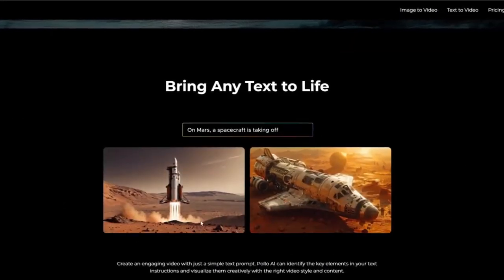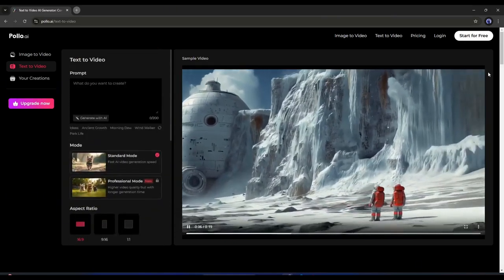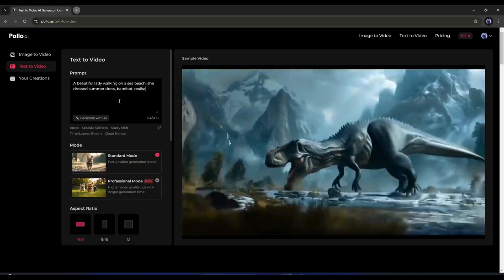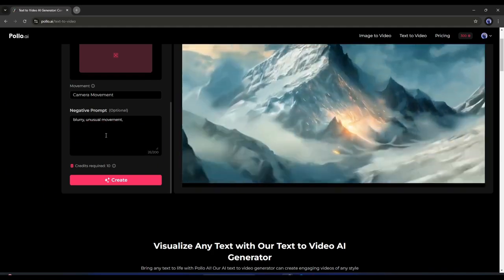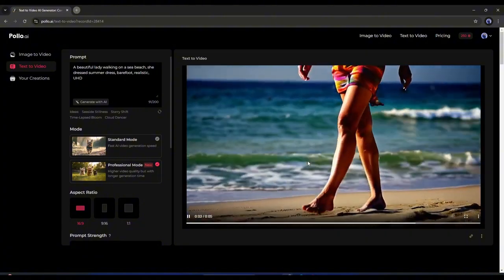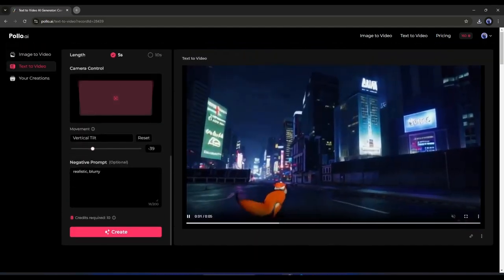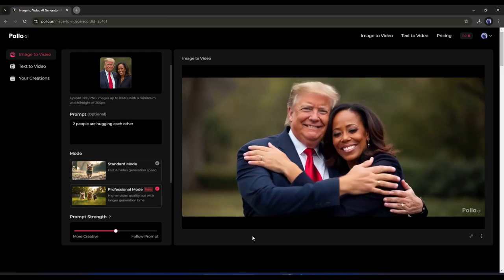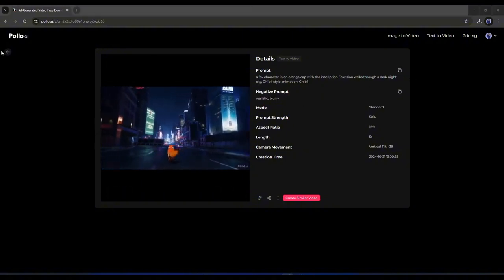اس طرح کی ویڈیو کیسے بنائیں؟ چلو میں بتاتا ہوں| How to Make AI-Generated Videos | How to Wear Video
Title: How to Make AI-Generated Videos | How to Wear Video

Description:
Want to create AI-generated videos? In this tutorial, I'll show you how to make stunning AI-powered videos step by step. Whether it's a fashion "How to Wear" video or any other AI-generated content, this guide will help you get started easily. Watch now to learn the best tools and techniques for AI video creation!